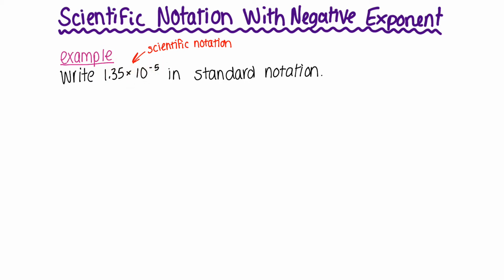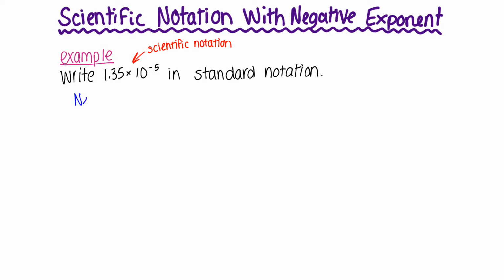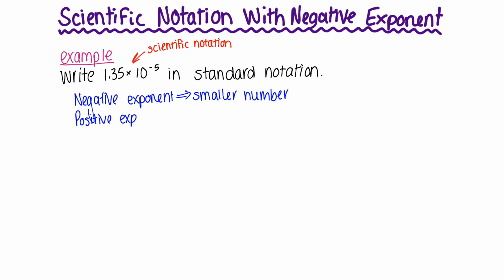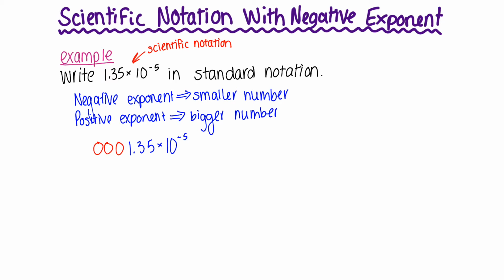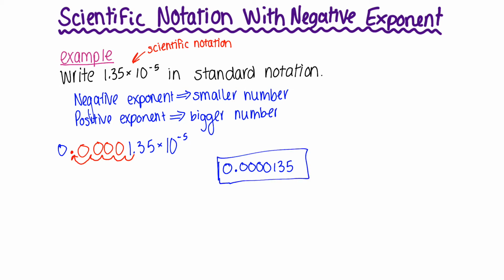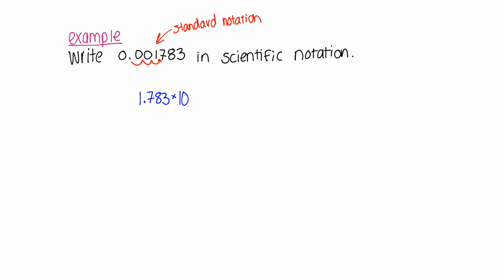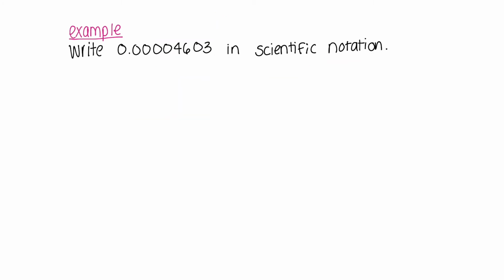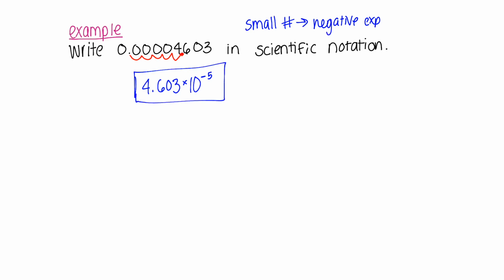Scientific Notation With Negative Exponent